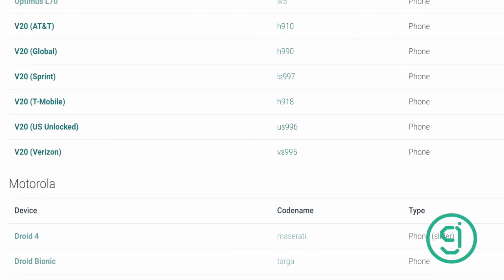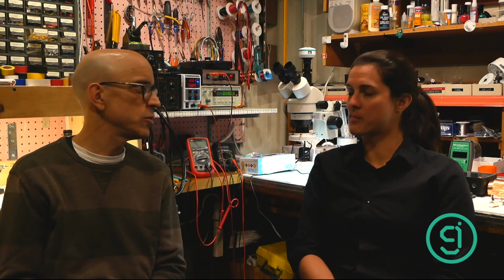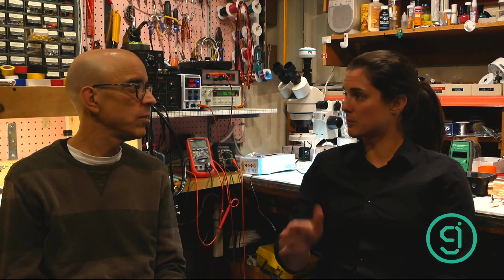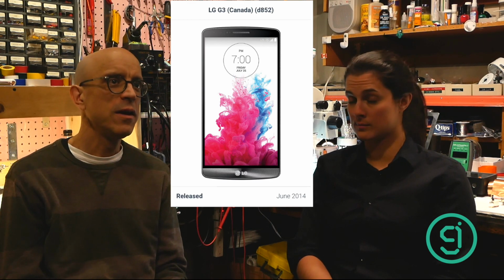Wise Phone Episode 4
Some of the reasons why we got into this project. A more extensive discussion on how to de-google and what it will mean, and what it will take. This project is not a simple step by step and that is why not everyone is doing it.